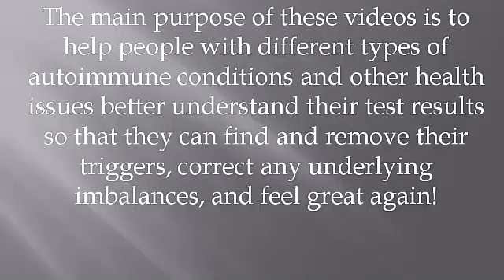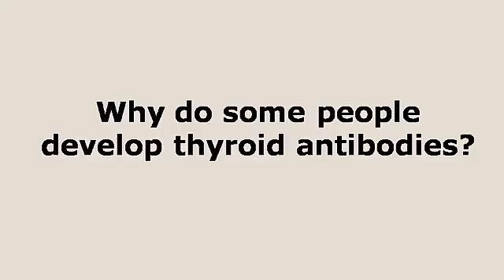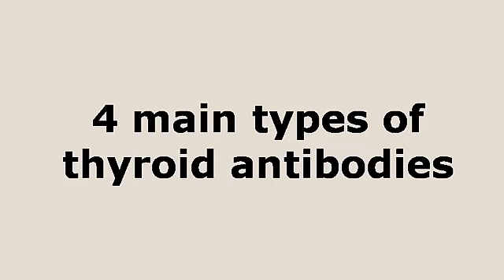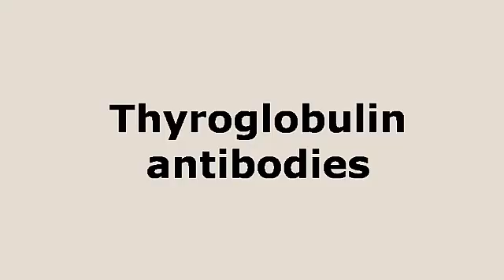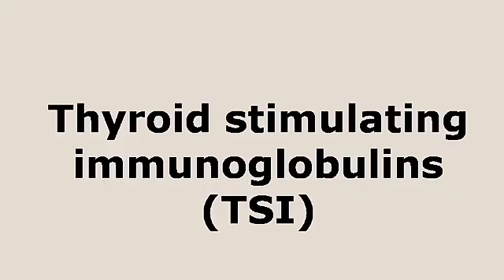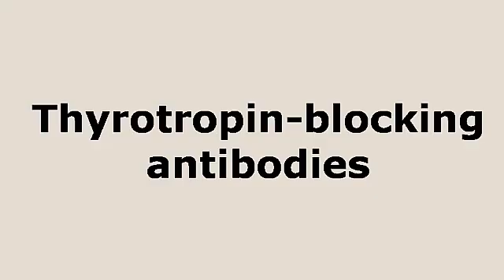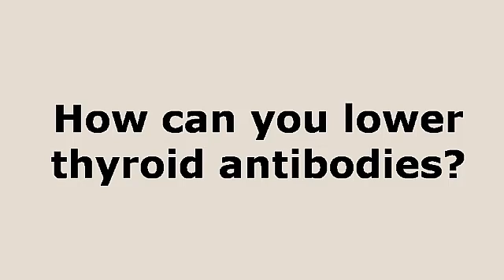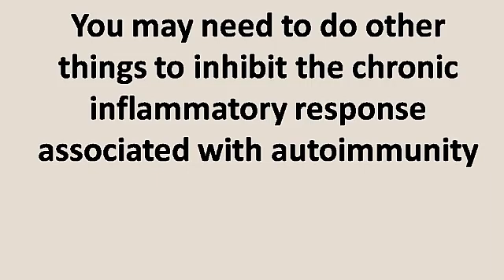4 Types of Thyroid Antibodies and How To Decrease Them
4 TYPES OF THYROID ANTIBODIES. In this video I discuss some thyroid antibody basics, including the 4 main types of thyroid antibodies, and how to lower thyroid antibodies.